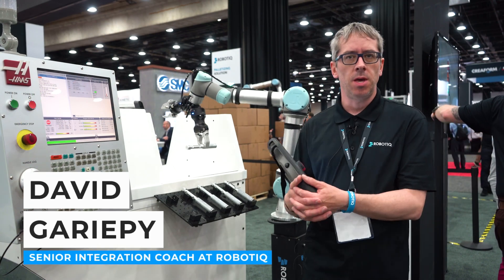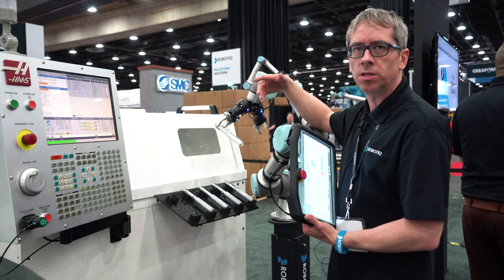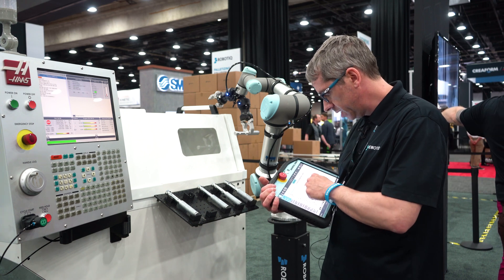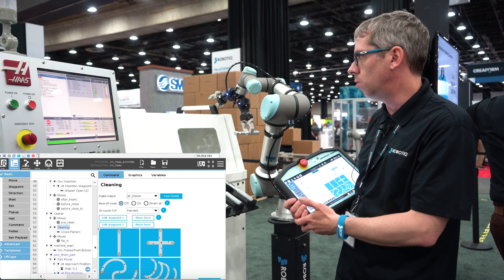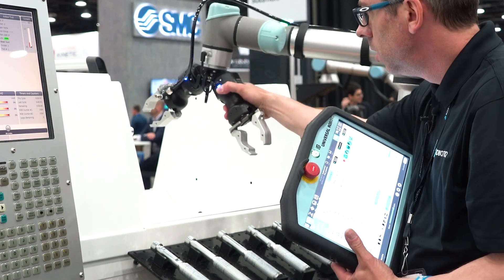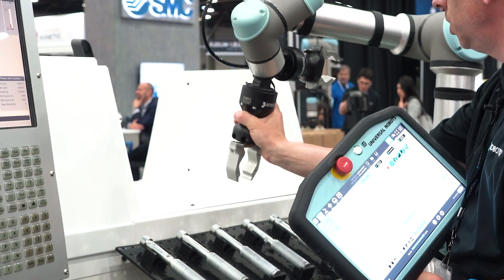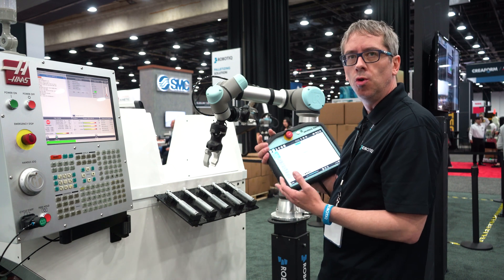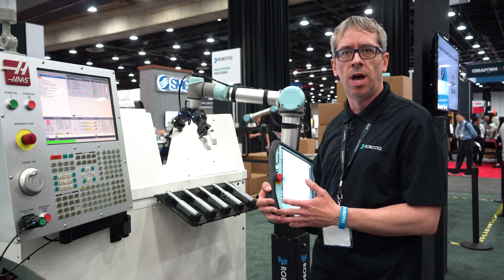Live demo at Automate 2022 | Robotiq Machine Tending Solution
Keep chips flying

David Gariepy, Senior integration coach at Robotiq, gives you an overview of the Robotiq Machine Tending Solution operations.

Getting robots up and running is complex and can leave you feeling overwhelmed. With the Machine Tending Solution, we deliver peace of mind that your machines will always be running through accessible automation. Increase your machine's capacity and reduce downtime with an easy-to-use Robotiq solution that does the work for you.